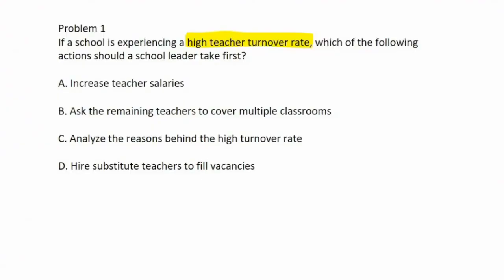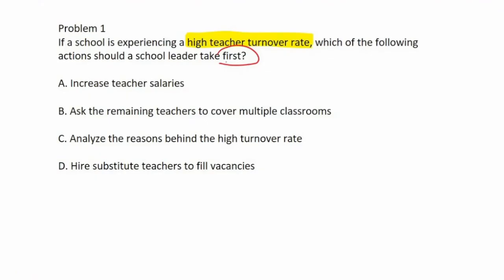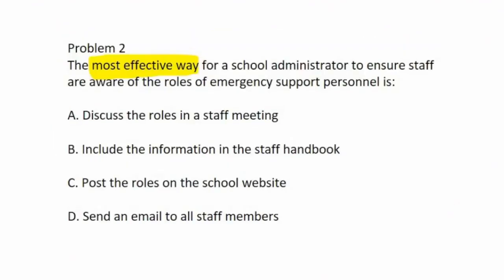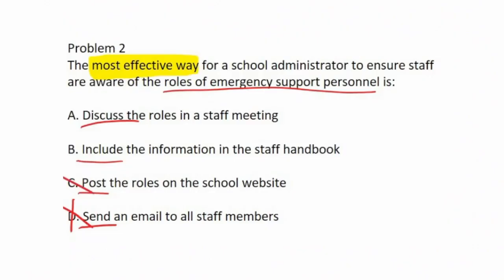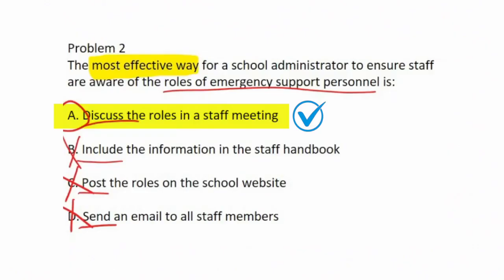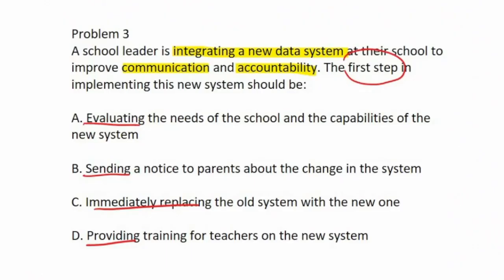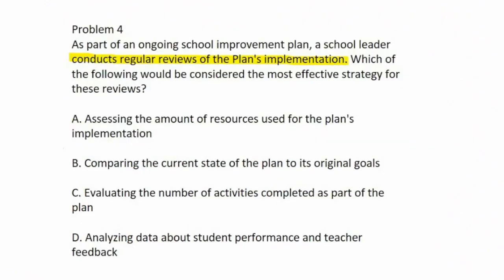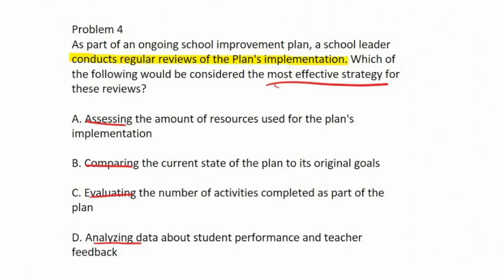Practice Questions for Organizational Leadership | Praxis Educational Leadership (5412)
📣Looking for authentic Organizational Leadership practice questions for the Praxis Educational Leadership: Administration and Supervision Exam (5412)?

Join teacher and test prep expert–Bettina–as we walk you through the types of Organizational Leadership questions that you are likely to face. This video will provide step-by-step explanations for each question as well as strategy tips to help you save time & tackle any Organizational Leadership question that comes your way.

🔗 LINKS 🔗

🔎 CHAPTERS 🔎

00:00 - Intro
00:33 - Question #1
02:35 - Question #2
04:51 - Question #3
06:38 - Question #4
08:42 - Outro